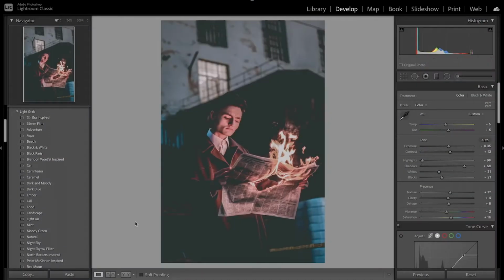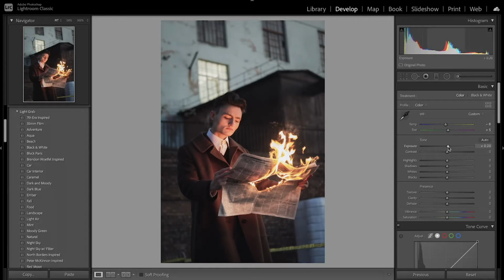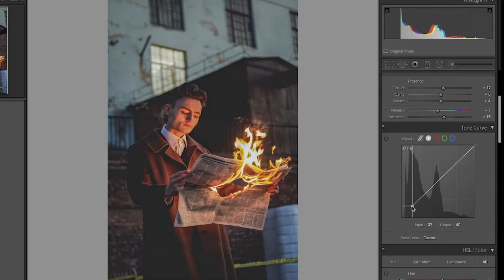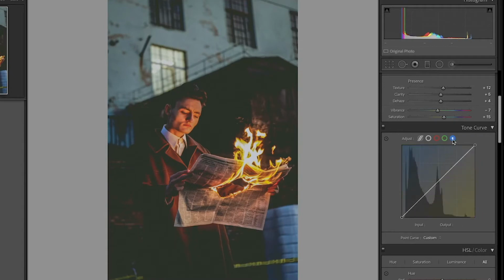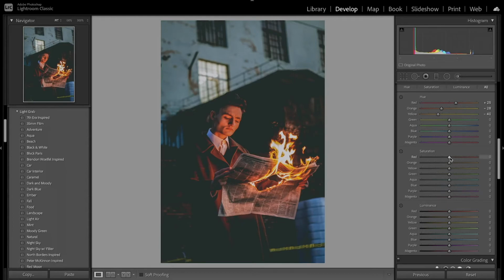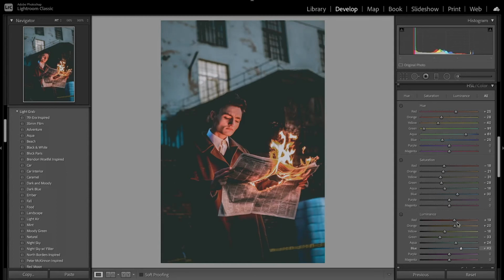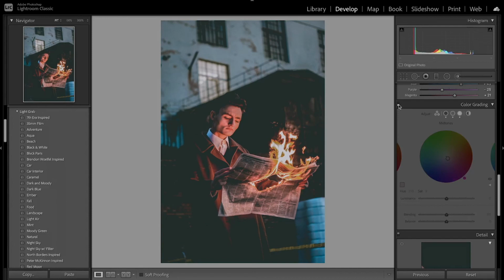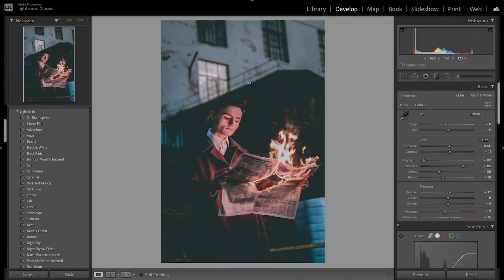HOW TO EDIT DARK AND MOODY IN LIGHTROOM | Dark & Moody Preset | Lightroom Editing Tutorial 2021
In this Lightroom editing tutorial, I show you how to edit dark and moody in Lightroom Classic using my Dark and Moody preset. Moody Dark images can look amazing since you get that nice cinematic style with the faded colors. Dark and Moody is a nice way to change up your edits instead of having a super sharp and high contrast image. This edit gives a great faded look to your image and makes it look almost vintage. This preset is perfect for all photography, but works great on already dark images to give it that moody look. This preset is also great for street photography. Enjoy and comment if you liked the editing tutorial and what tutorials you would like to see!

Lightroom Editing Tutorial to like a professional for Instagram | Adobe Lightroom Classic & Lightroom Mobile tutorial for photographers. Free Lightroom Preset Available to Download Below ⬇️

- file download is protected by password
- password will appear on the upper right corner in two parts; combine for entire password
- password is a 4 digit code and will appear in two parts

Check Out The Camera Gear I Use:
Main Camera
Prime Lens
Magic Zoom Lens
Bendy Tripod
Camera in the Pocket
Lens for the Phone

Computer Setup:
Macbook Pro 15 in
Crispy Monitor
Laptop Stand
Samsung T5 SSD
iPad Pro
Apple Pencil
Blue Yeti Mic

Photo Editing Setup:
Adobe Lightroom Classic
Adobe Photoshop
Drawing Tablet

Music//
Ailien Lullaby by Mikael Hellman